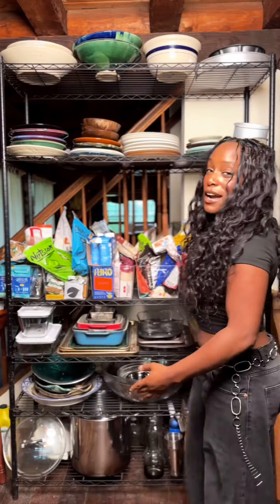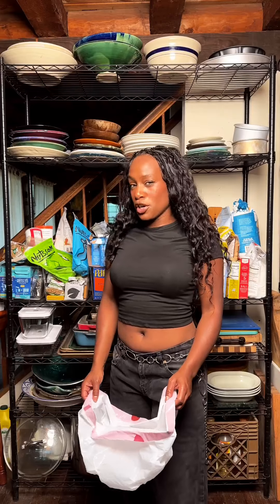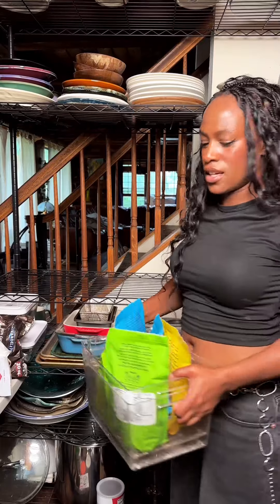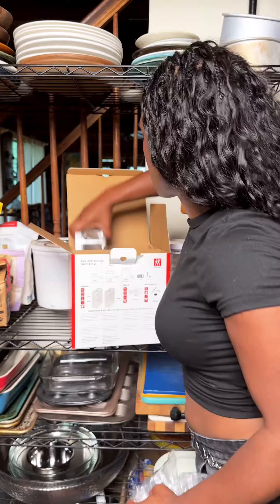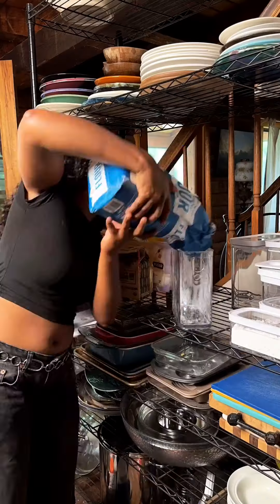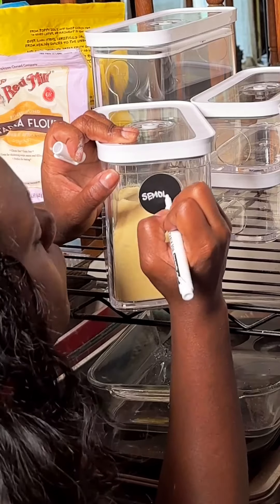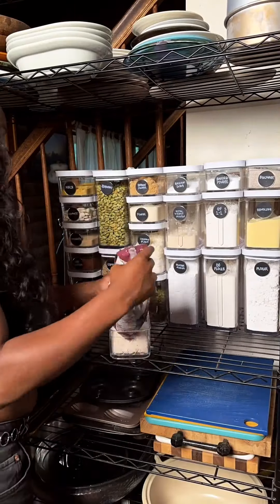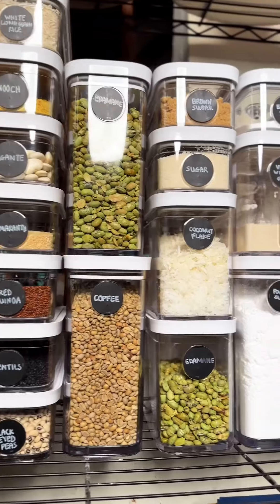Organize @eatwithchrissy5644 's kitchen pantry.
"Let’s organize my kitchen pantry 🙈

As a chef and baker— the sheer amount of ingredients I have at any given time can be so overwhelming. After months of being on the road for my book tour and loads of traveling — it was time to get organized!!

Currently obsessed with the ZWILLING Fresh & Save Cube Storage containers and love how they beautified my pantry! Here are a few reasons why they’re great:

✨They’re vacuum sealable, keeping freshness in and moisture out which is especially important when it comes to the longevity of ingredients! I found myself tossing sugar bags out way to often due it becomes rock hard, for example, and hated experiencing sugar leaking from a bag. Pain point no longer!

✨They stack so seamlessly while remaining sturdy on my wire racks, which is super important to me! Without these large bakers racks I truly cannot function.

✨They come with labels and a chalk pen that is erasable, so you can reuse the labels for different ingredients at any time, while staying organized and efficient.

On that note— they’re fantastic for storing cookies, by the way 🥰

It’s not easy sharing the ”ugly” side of being a chef that is booked and busy, but vulnerability is important and I wanted to let you all in on the BTS! More to come soon!"